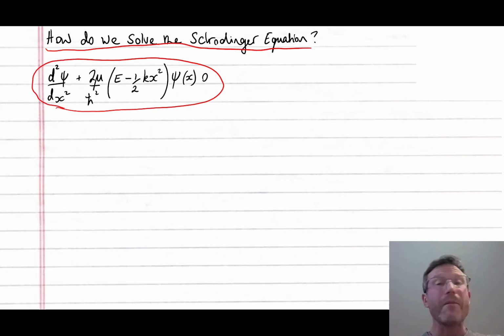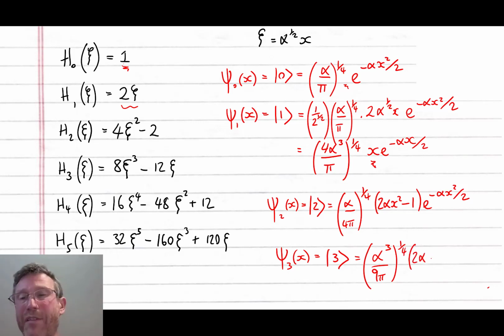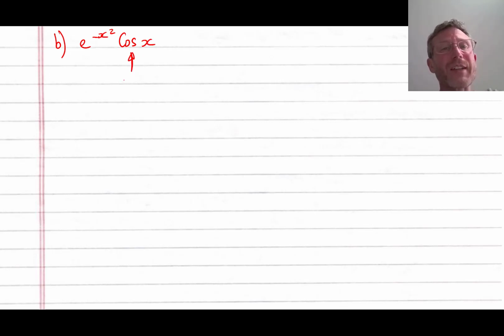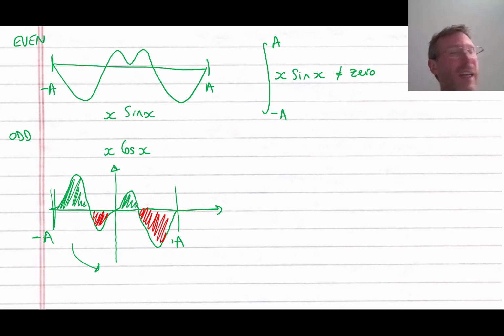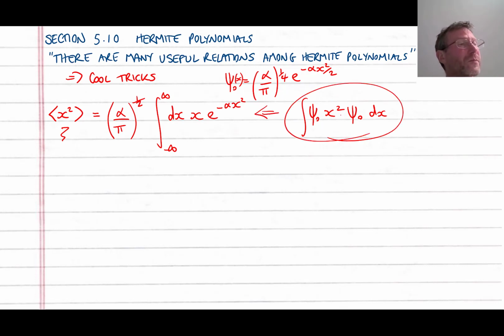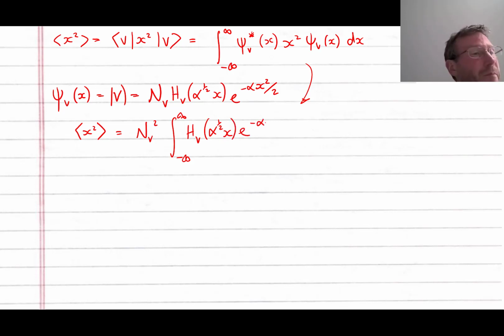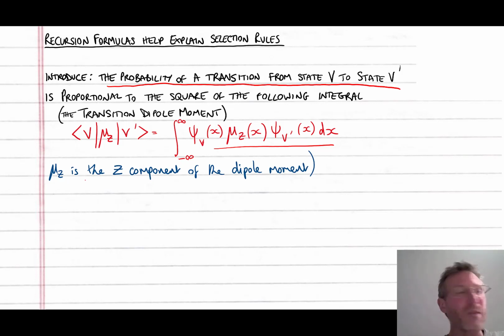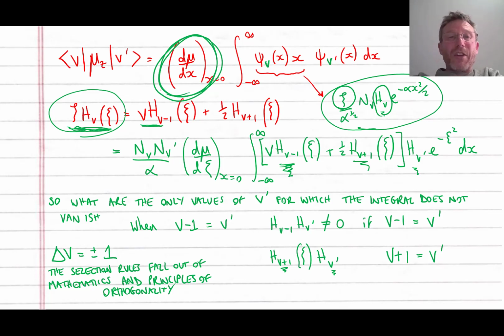Lecture 15 CHMP442 2021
FInally, the eigenfunctions for the Schrodinger equation for the diatomic molecule are presented and they include Hermite Polynomials. Odd and Even functions are introduced, and the interesting and cool properties of Hermite Polynomials are presented, notably the Recursion Formula that helps us easily and qualitatively demonstrate how selection rules for spectroscopy fall naturally out of the math, and with the recognition of orthogonality.